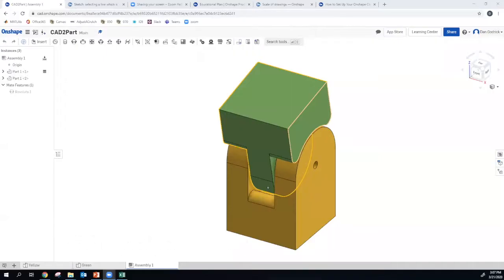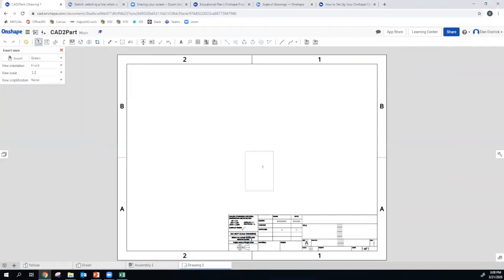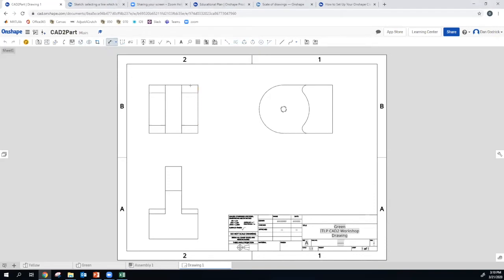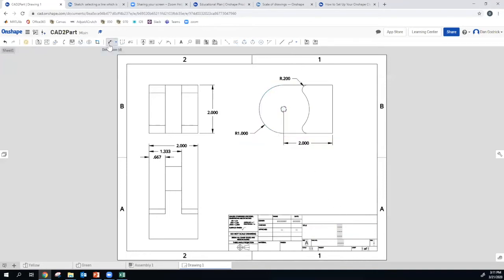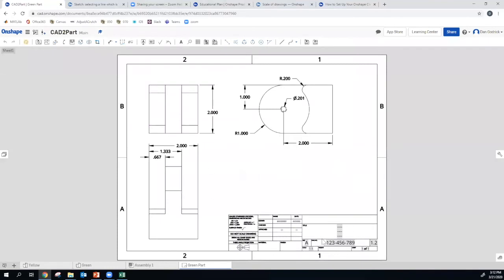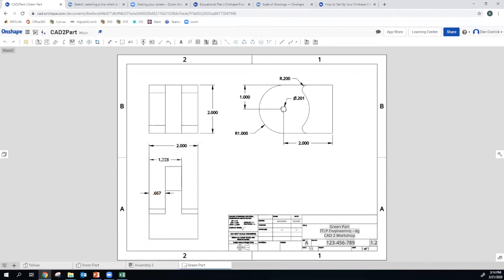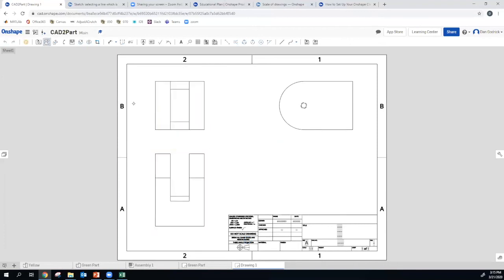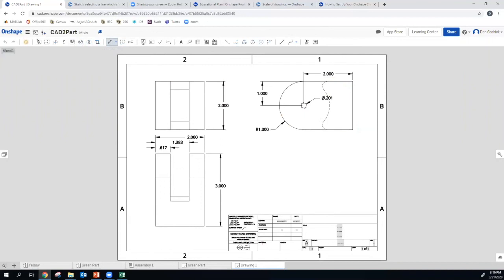ITLP CAD2 Workshop Part 4. OnShape Assemblies and Drawings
In Part 4 of this Series, we create drawings in OnShape and shows some of the nuances that go with this process.

Thank you to the Integrated Teaching and Learning Program ITLP at the University of Colorado for helping put together the materials for these videos.

Professor Dan G., an instructor at the University of Colorado, walks students through the basics of CAD Assembly creation using the OnShape online platform.